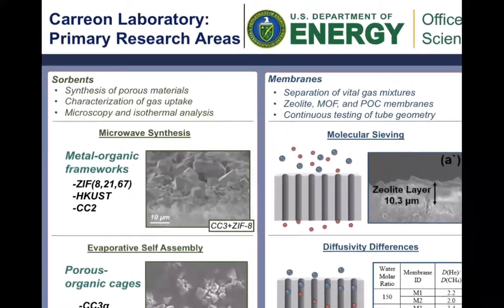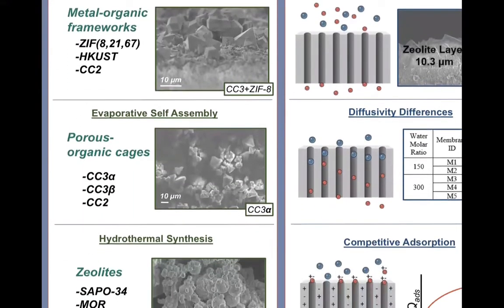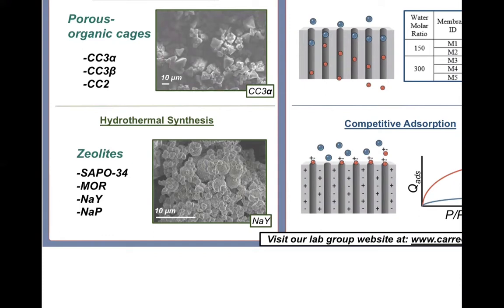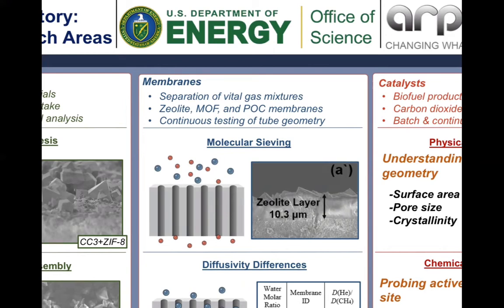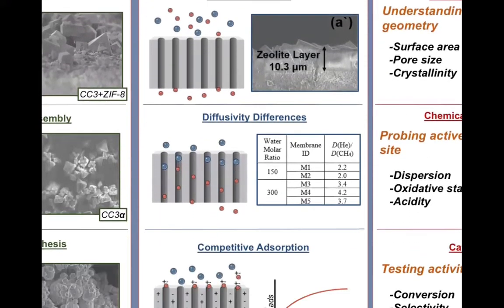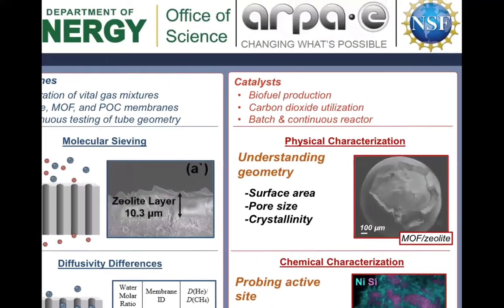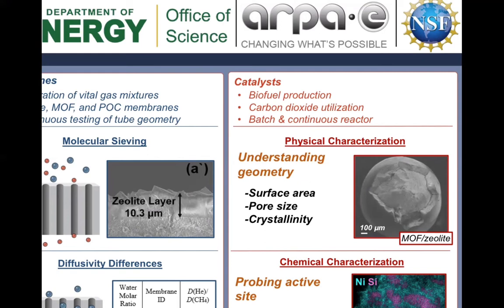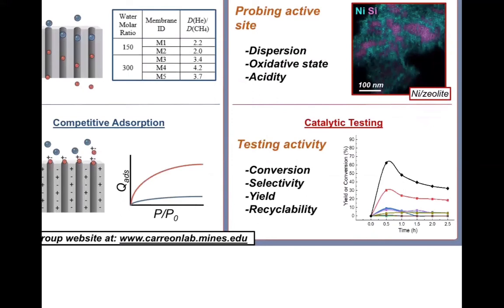Carreon Poster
Dr. Moises Carreon's group takes you through their research.